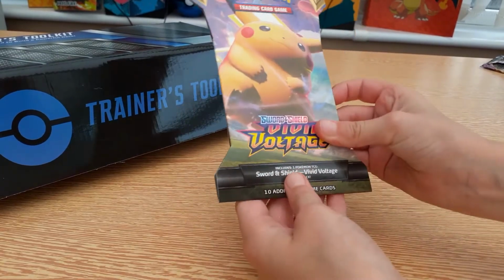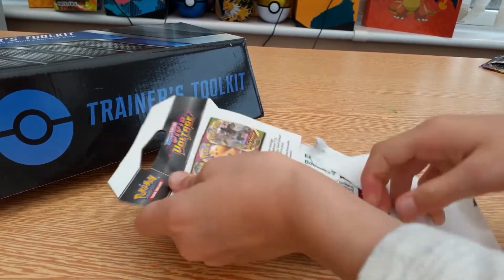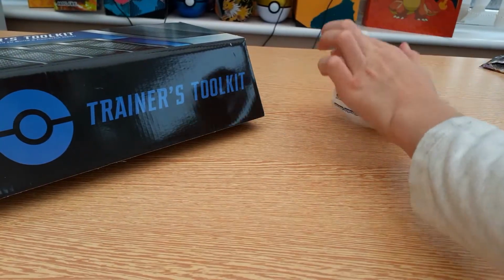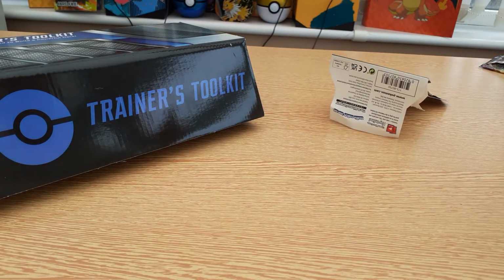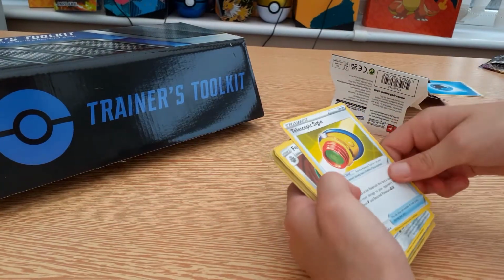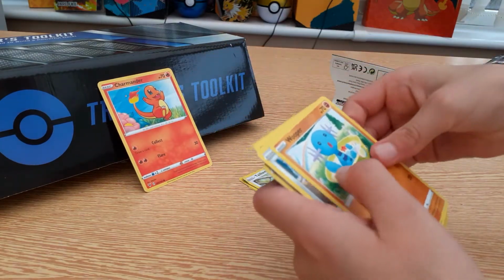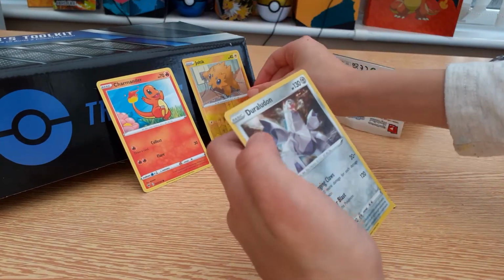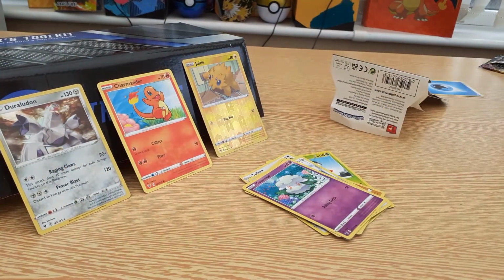Booster pack opening